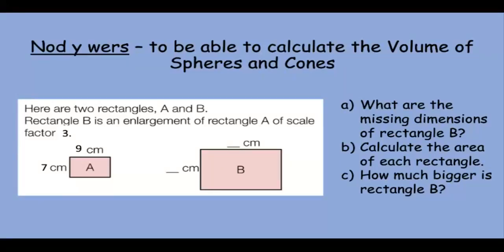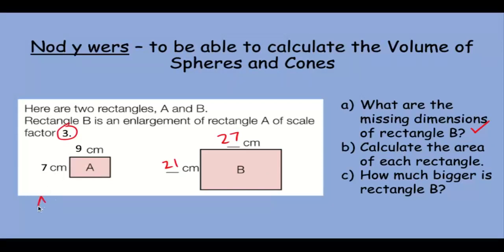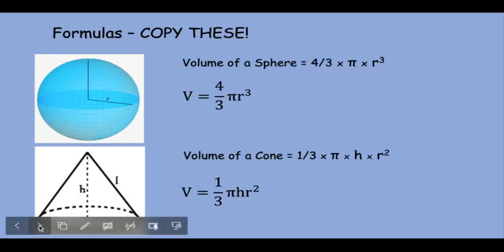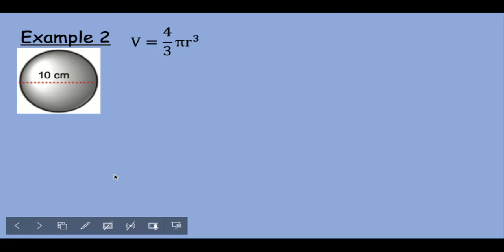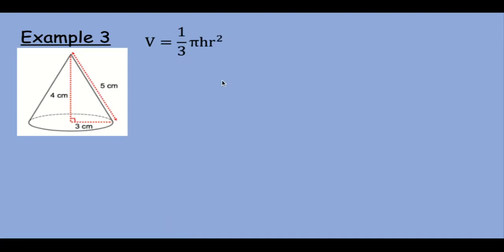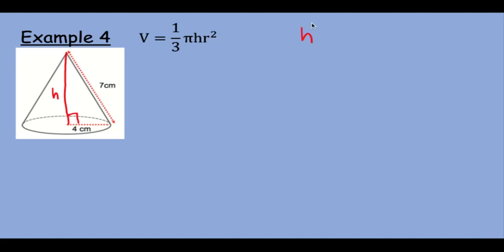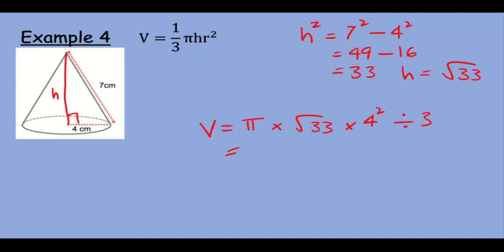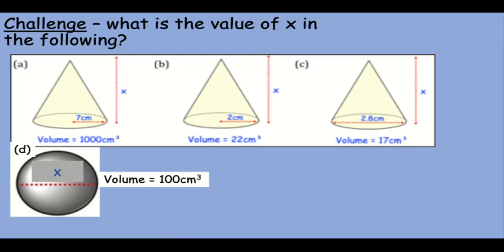#180 Year 9 Scheme 1 Shape 1 Volume of Spheres and Cones